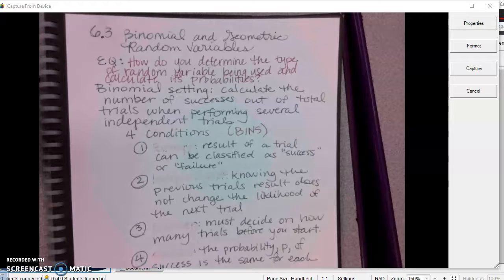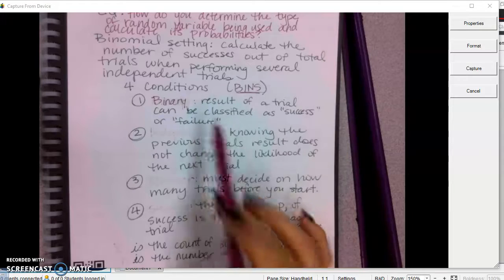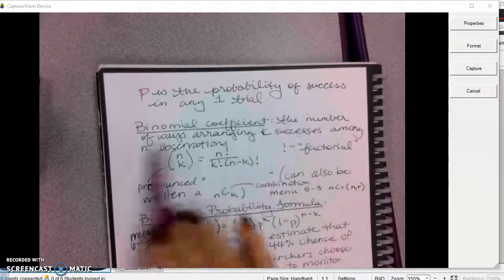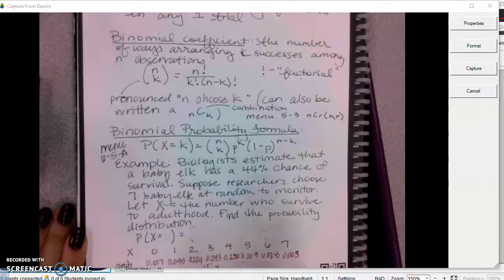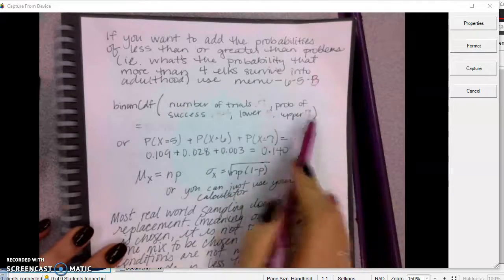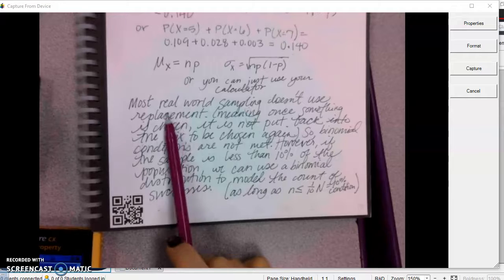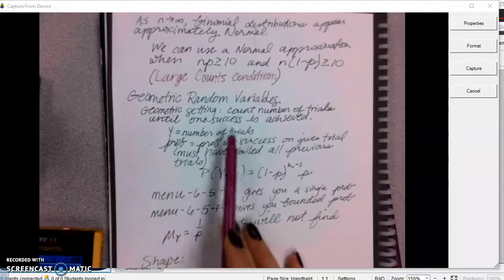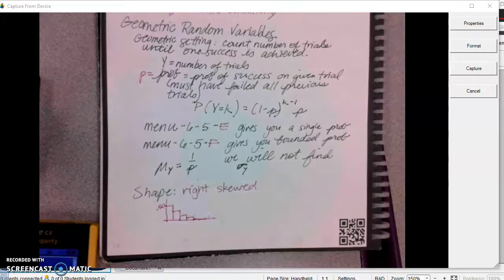6.3 Notes TPS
Notes for Statistics